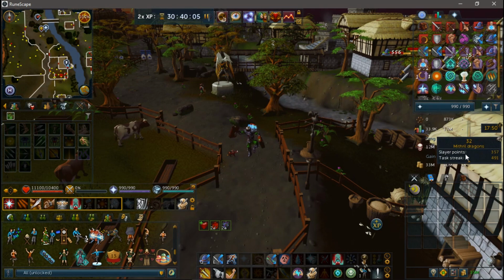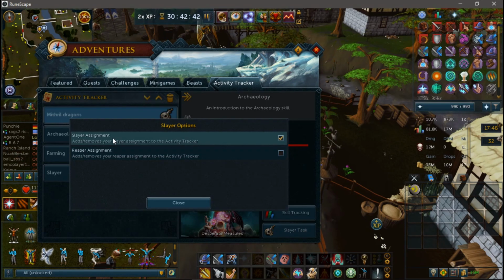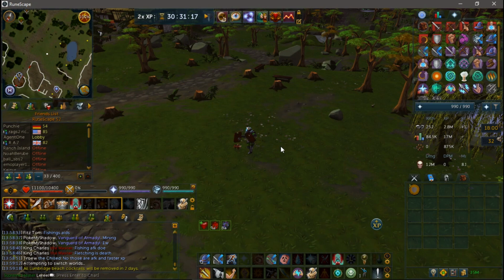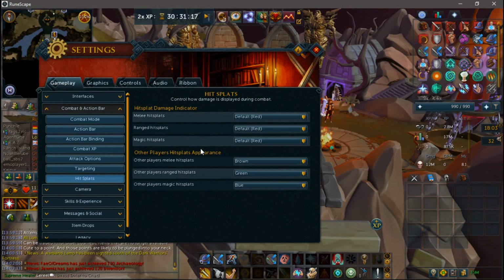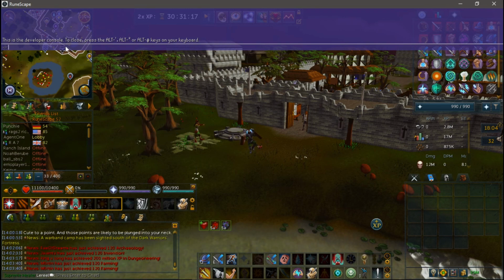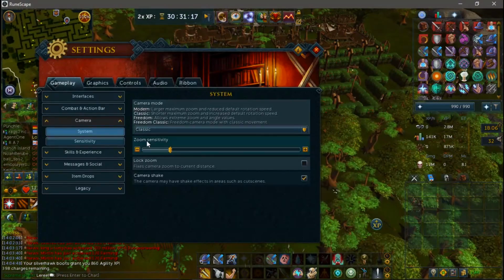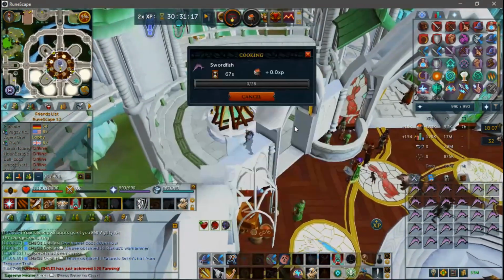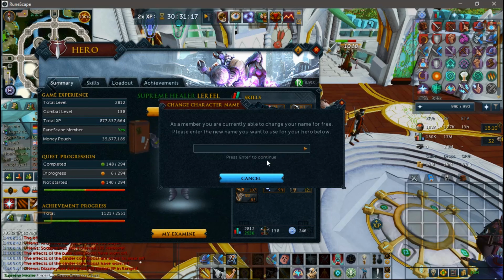Runescape 3 Quality of Life Tips and Tricks 2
You guys liked the first video so I hope I did just as well sharing some tips I thought would be helpful for you guys.